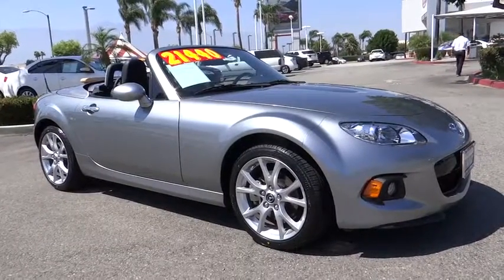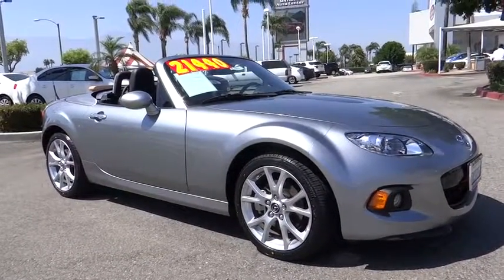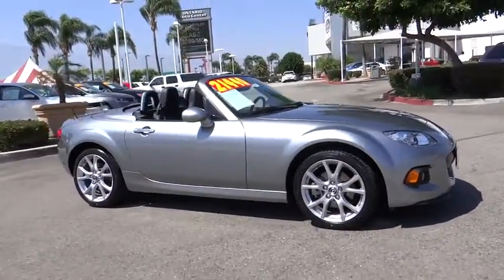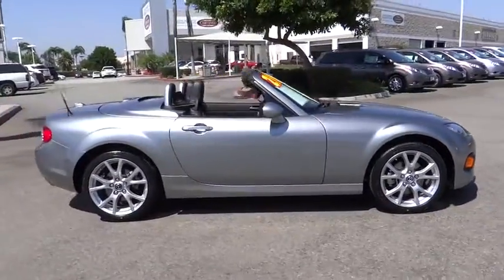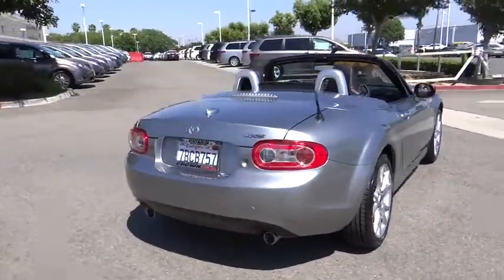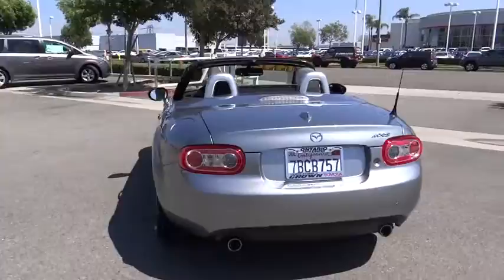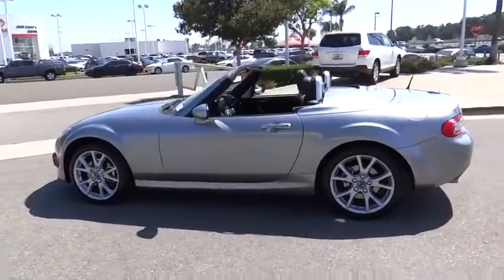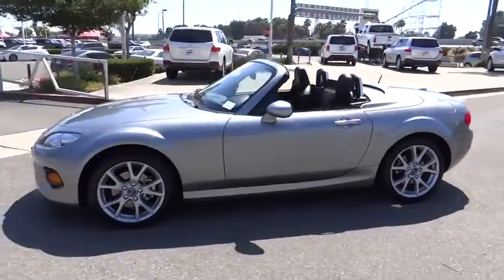2013 Mazda Miata used, Ontario, Corona, Riverside, Chino, Upland, Fontana, CA 2071841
2013 Mazda Miata

Crown Toyota
1201 Kettering Drive

2013 Mazda Miata Grand Touring.  One owner and just 34k miles.  Features include, a power hard top, leather seating, Bose sound and a 6-speed manual transmission.  Fully inspected with new tires installed.  A true sports car that will put a smile on your face!   At John Elway's Crown Toyota we focus on what's really important - your experience. Our One Price, Simple, No Games philosophy takes the hassle and frustration out of buying a vehicle. We monitor the market for what each vehicle is actually selling for after all the hours of back and forth negotiation. Then we post one price - our BEST price -on every vehicle upfront, saving you time and frustration. John Elway wants to be ''YOUR'' Toyota dealer.